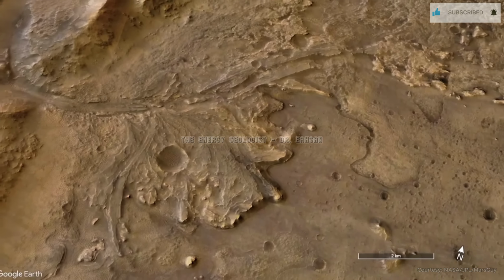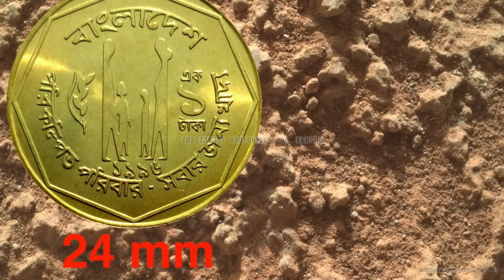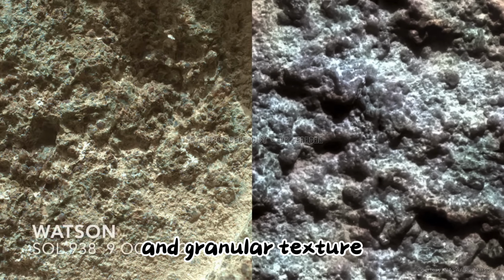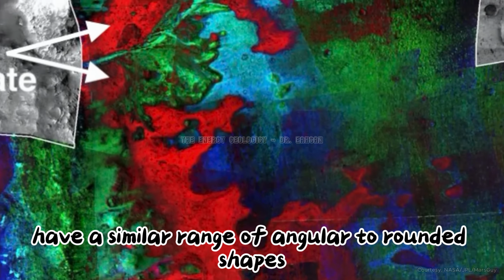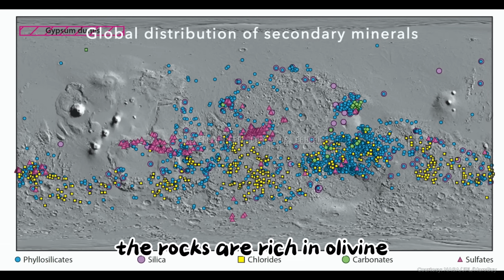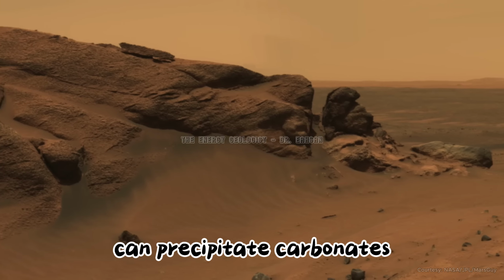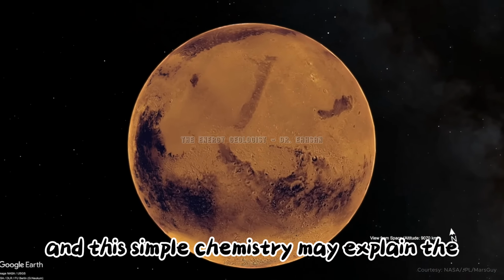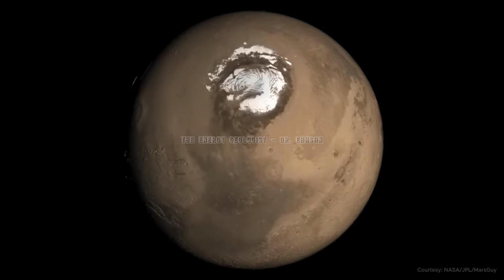Perseverance vs. Spirit Rover Showdown: Mars Revisited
Take a journey through time and across the Martian landscape as we compare the incredible findings of two iconic Mars rovers. In 2005, the Spirit rover uncovered rocks rich in water-formed carbonate minerals, alongside magma-formed olivine. Now, half a world away, Perseverance is making startlingly similar discoveries. What's the story behind these ancient rocks?

🔬 Exploration Highlights:

Dive into the geological wonders of Mars and the history of its surface.
Compare the Spirit and Perseverance rover missions and their remarkable discoveries.
Uncover the implications of these findings for our understanding of Mars' past and potential habitability.

Don't miss this captivating journey through Martian history, led by Dr. A K M Eahsanul Haque, a distinguished geoscientist with over 15 years of industry and research experience.

Courtesy: NASA/JPL/MarsGuys